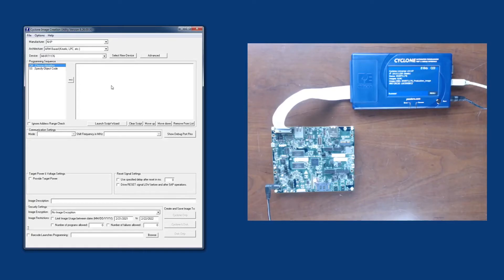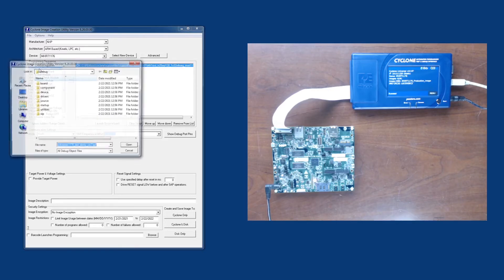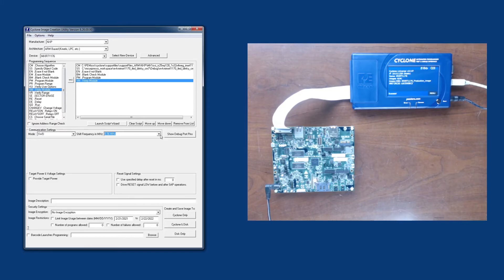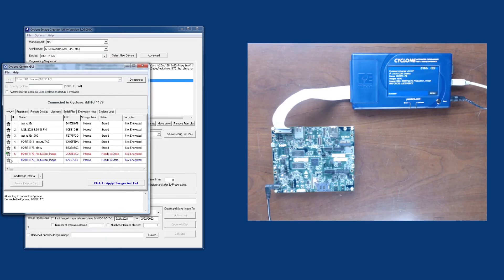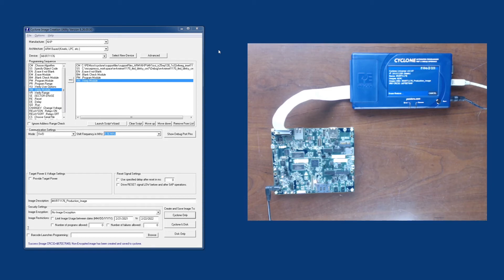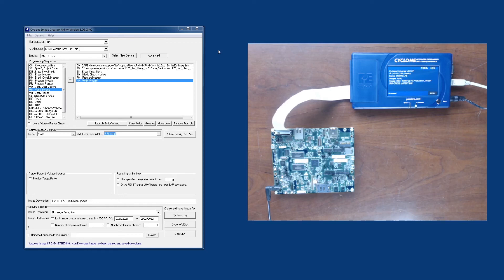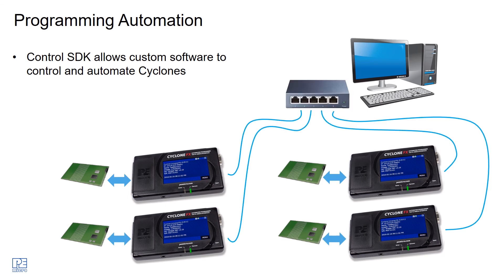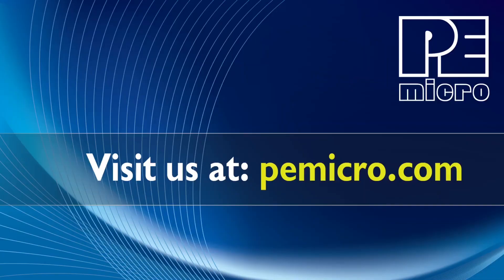NXP's i.MX RT1176 Programmed By PEmicro's Cyclone Programmer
0:04 Introduction
1:09 Image Created and Stored with Cyclone Image Creation Utility
3:50 i.MX RT1176 Device is Programmed
5:07 Brief Discussion of Cyclone Control SDK (Automated Programming)

This video coincides with the release of NXP's i.MX RT 1170 devices, and demonstrates the ease and speed with which PEmicro's Cyclone LC stand-alone programmer programs NXP's RT1176 device. The Cyclone Image Creation Utility is used to configure the programming image before programming, and there is a brief discussion of using the Cyclone Control SDK to automate one or more Cyclone programmers for production programming.

For more information about the Cyclone Control Suite, including the SDK,